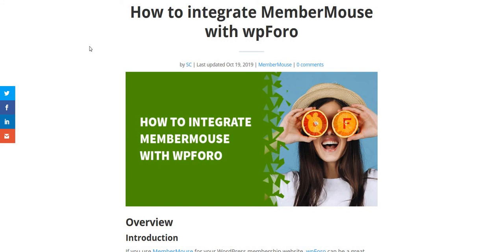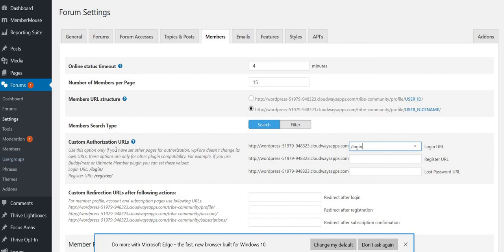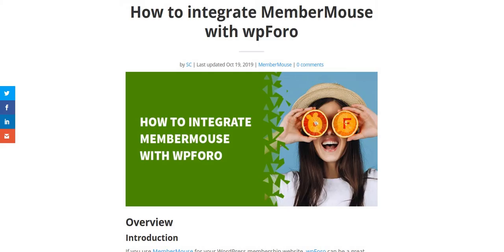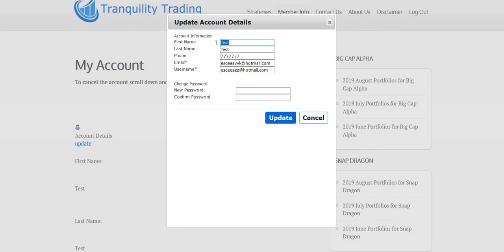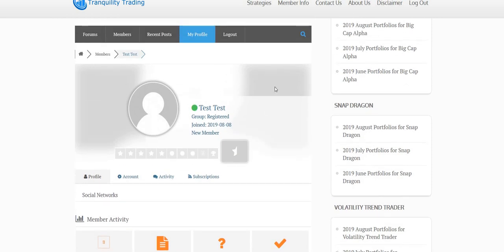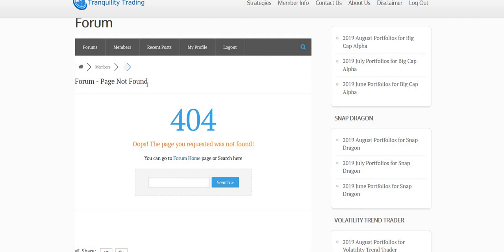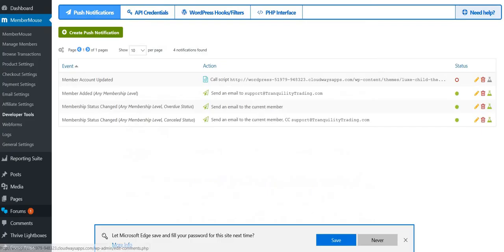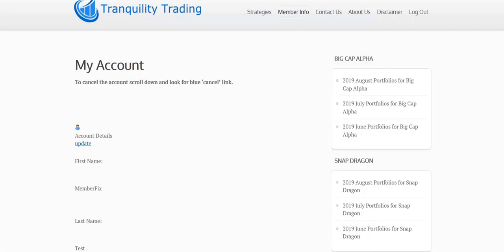Integrating WPForo with MemberMouse [Tutorial]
In this tutorial you'll learn how to integrate MemberMouse with WPForo. WPForo and MemberMouse don't quite play nice out of the box so we have to make a few modifications to get them to work right.

The main problem that this integration poses is that the WPForo configuration may conflict with your username settings and your MemberMouse post-login redirect pages.

In this video you'll learn exactly how these problems look and how to fix them. For the full tutorial as well as the code you'll need to make this work, please check our post here:

Vic Dorfman - Founder, MemberFix